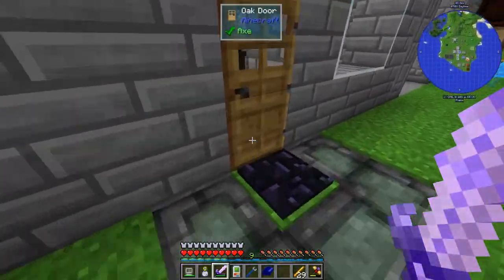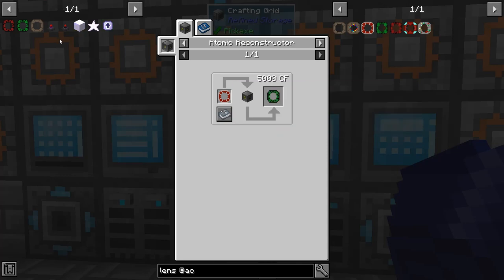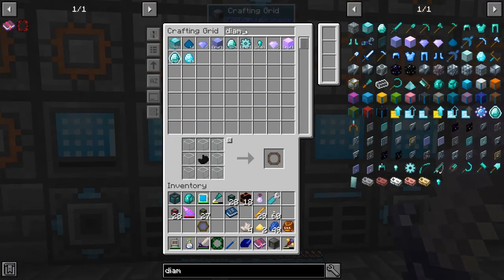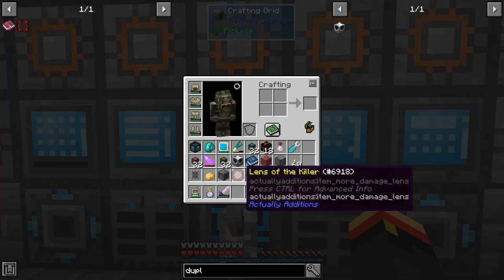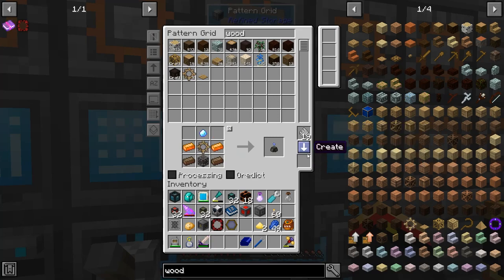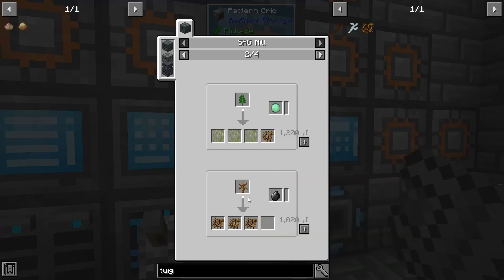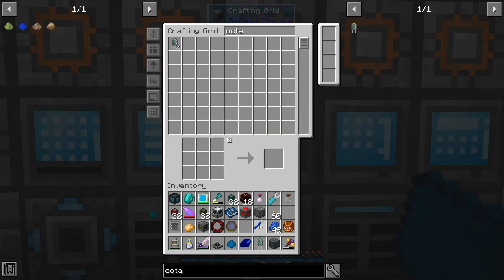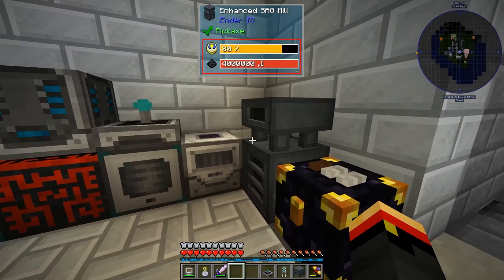Let's Play Infinite Resources 2020 E629